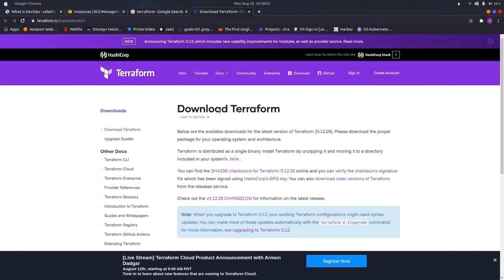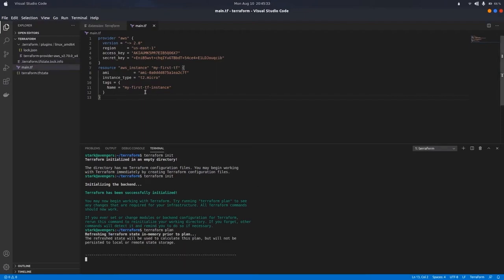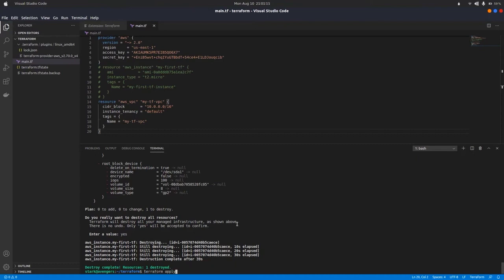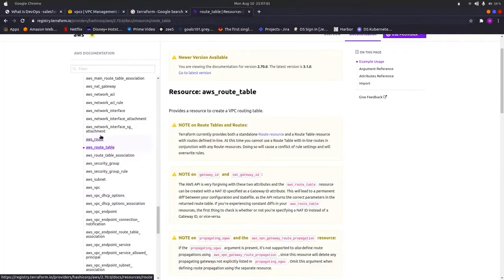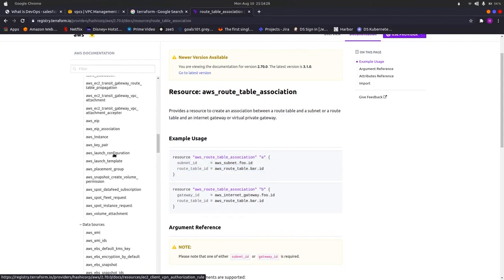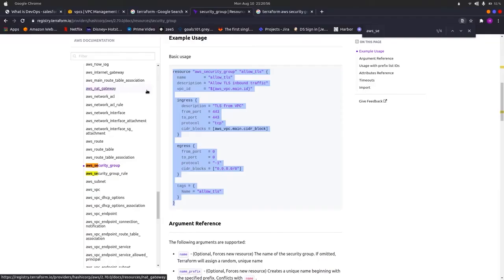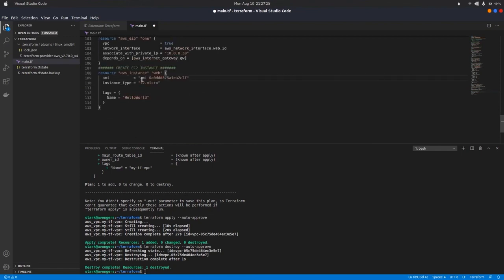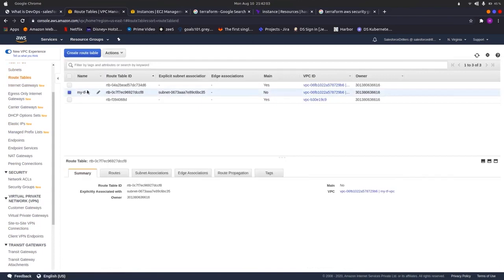What is Terraform? | Introduction To Terraform Basics and Terraform with AWS | DevOps Tutorials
In this  "what is Terraform" video, you will learn what Terraform is, its use cases, how it works and all the basics of it.